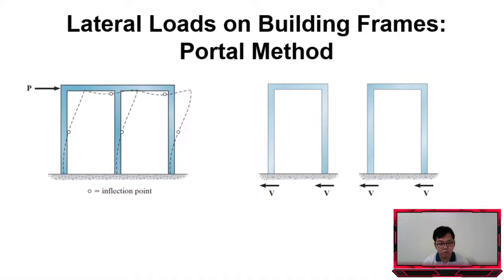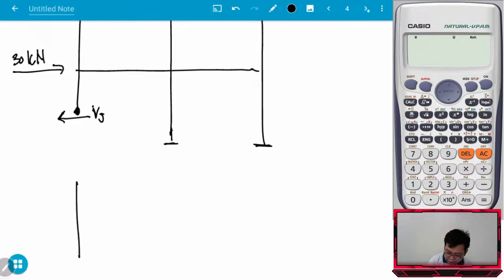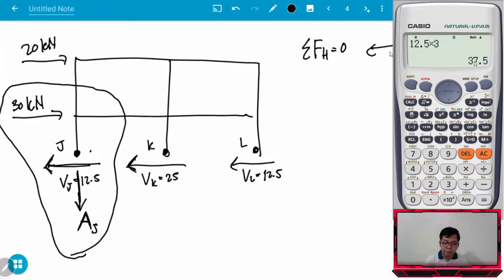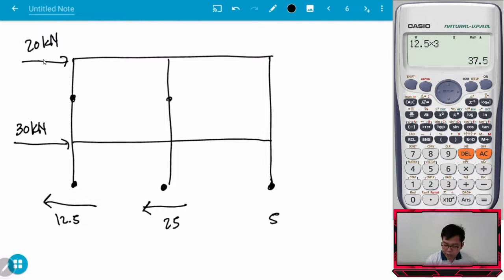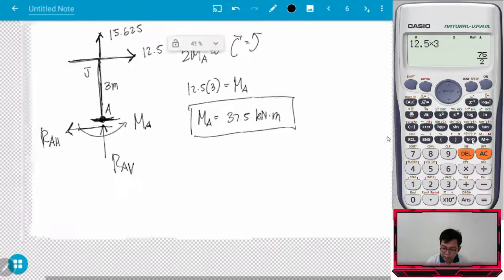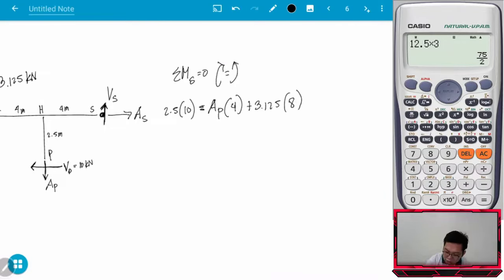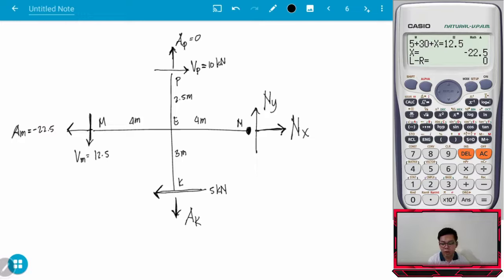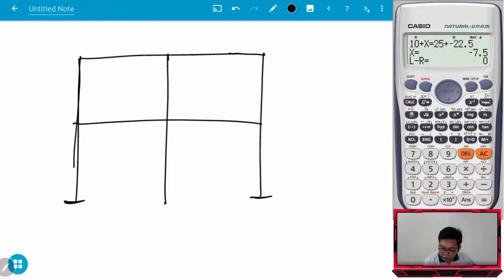Approximate analysis of building frames: PORTAL METHOD (Recorded Online Class)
Theory of Structures - Approximate analysis of building frames: PORTAL METHOD (Recorded Online Class)

Dito ako nag upload para magamit nang students ko ang extra data nila sa youtube. Para din makatulong sa ibang nag take nang Theory of Structures subjects ^_^